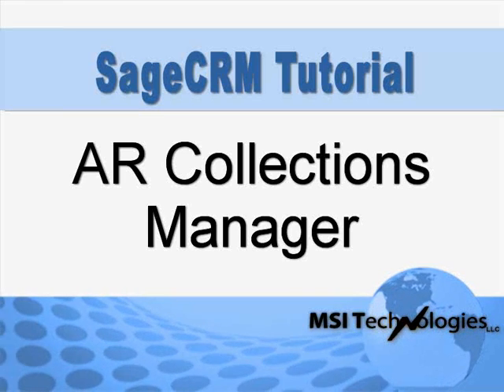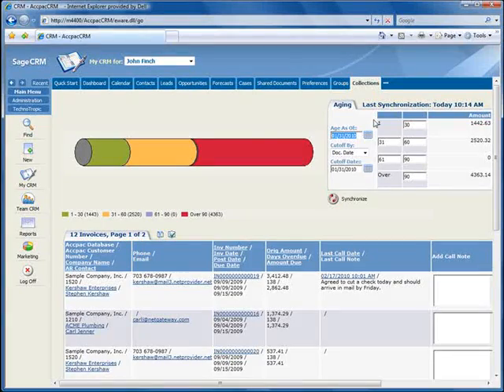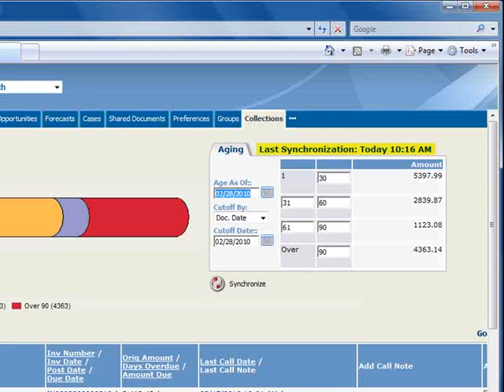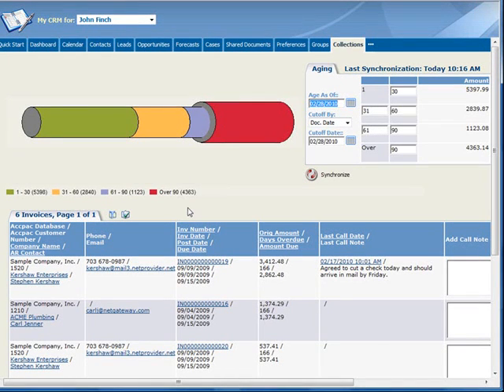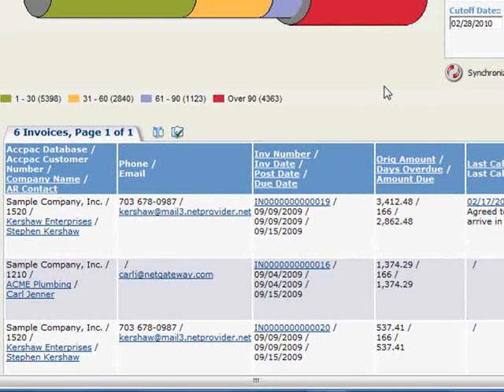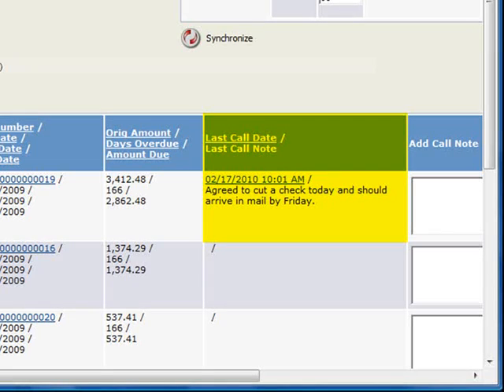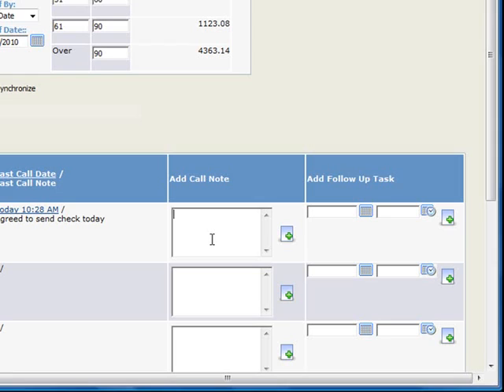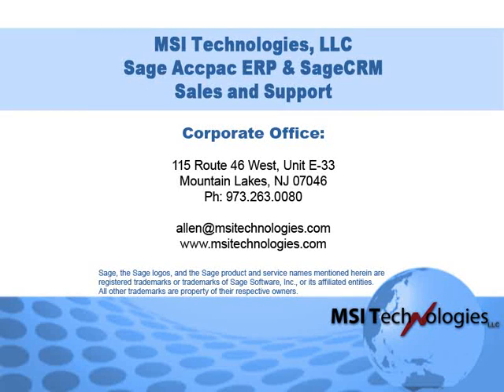Sage 300 ERP AR Collections Manager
The Sage Accpac ERP Extended Enterprise Suite now includes the AR Collections manager. AR Collections manager consolidates customer information from many areas within Sage Accpac putting valuable information at the fingertips of your staff. In this tutorial, we lead you on a tour of this module.